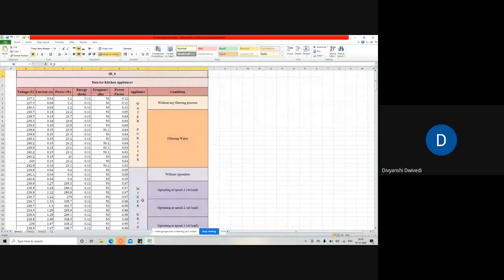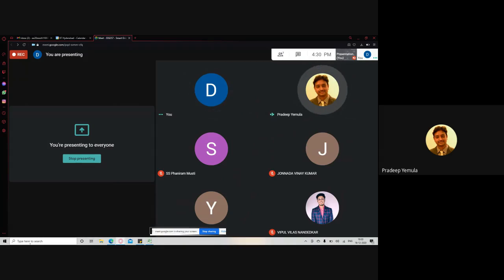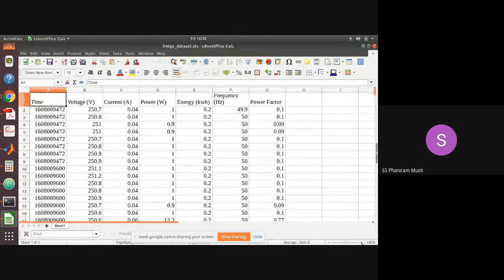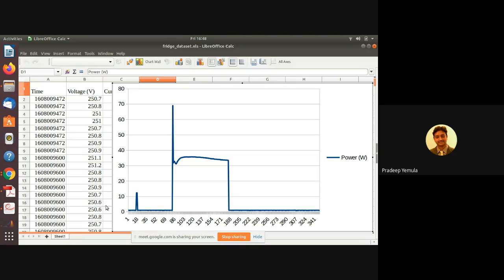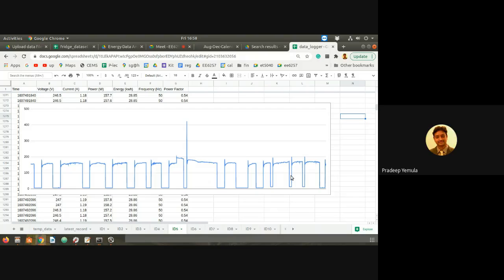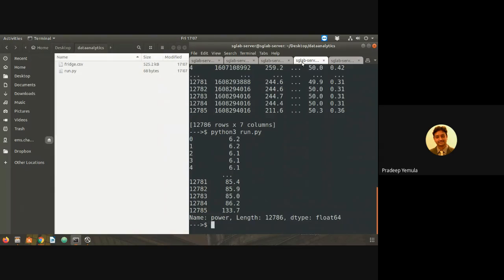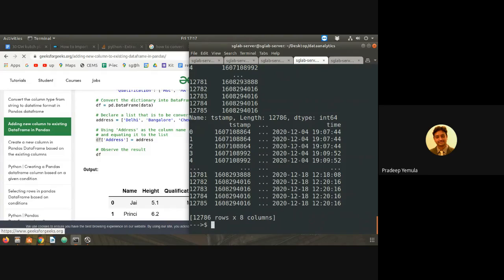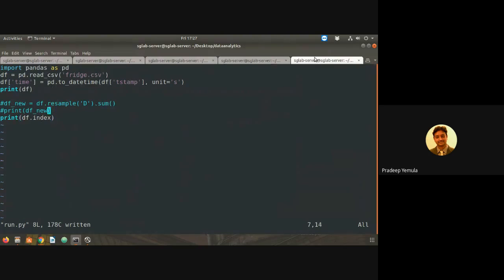L13 Basic Data Analytics on Appliance Data